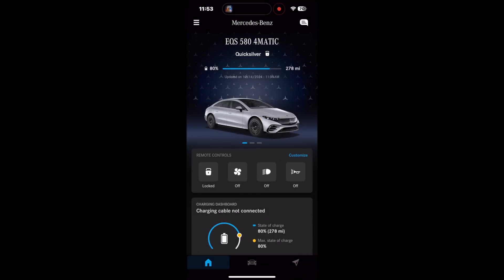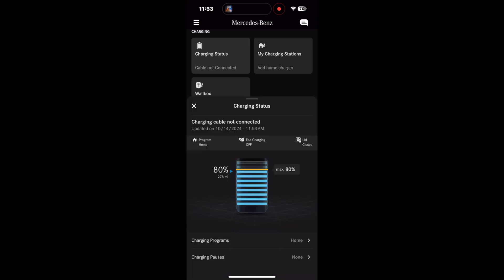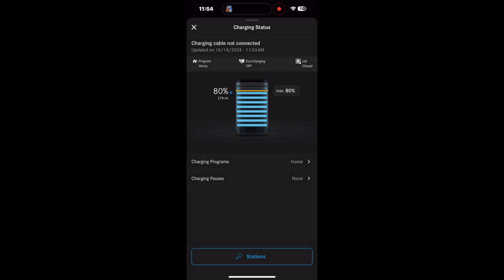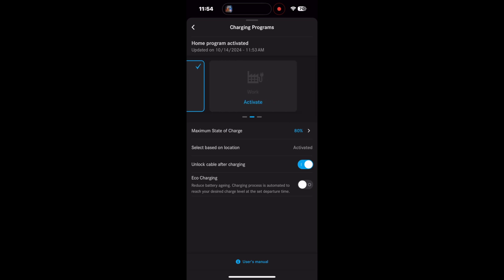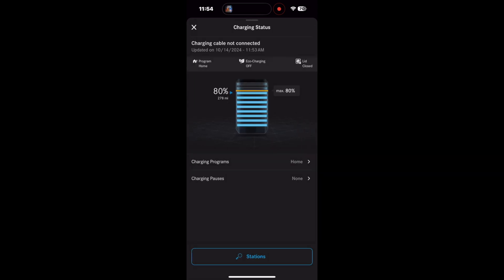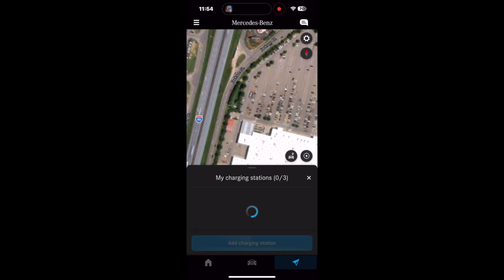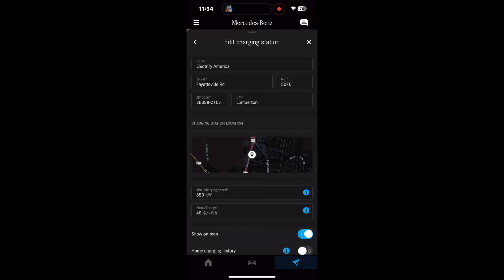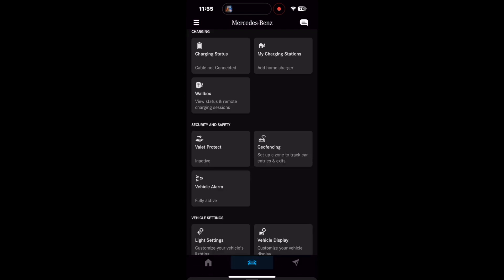Using the Mercedes me connect app - Episode 5: Charging tabs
Mercedes-Benz created an application which allows owners to interact, and in some ways control, their vehicles from anywhere.  This series will help you maximize your control over you Mercedes-Benz car from the comfort of your phone.  This episode covers the Charging collection of buttons.